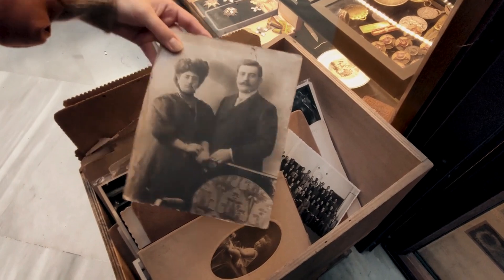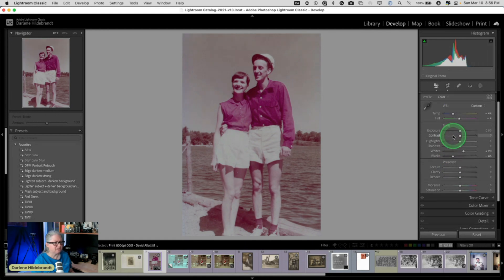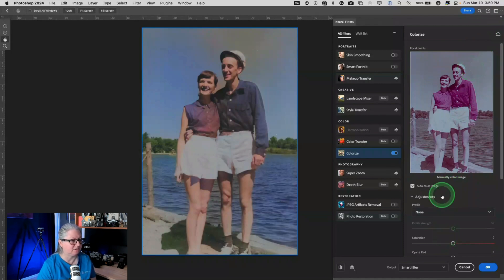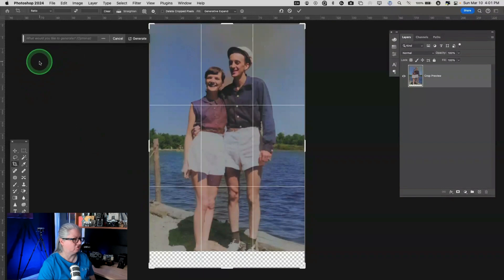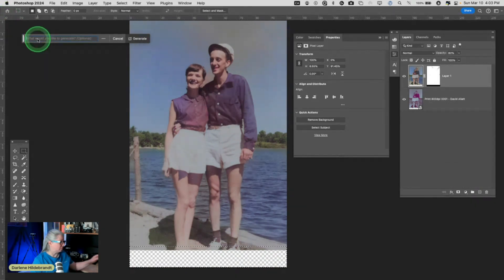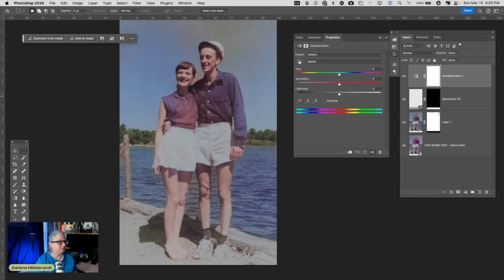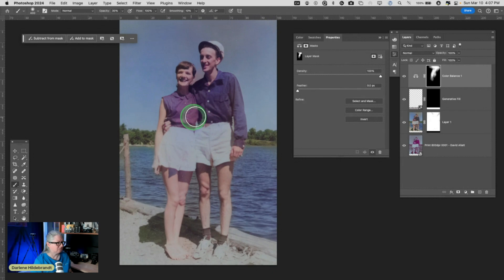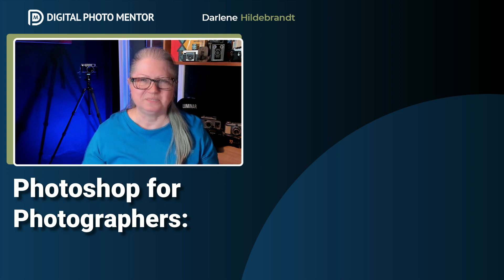Bring Old Faded Color Photos Back to Life With Lightroom and Photoshop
In this photo restoration tutorial, learn how to bring old, faded color photos back to life using Lightroom and Photoshop. Follow along as we guide you through the process of restoring cherished family photos, ensuring that your memories are vividly preserved. From color correction to detailed photo repair, we cover all the essential techniques needed to transform your old photographs into beautiful, vibrant images.

Discover how to handle common challenges in photo restoration, such as dealing with color fading and correcting image balance. Our step-by-step guide covers essential techniques like using Photoshop's Neural Filters for colorization, applying scratch reduction, and leveraging the generative fill tool to reconstruct missing parts of an image. Whether you're new to photo editing or looking to refine your skills, this tutorial provides the insights you need to restore your old photos with confidence and precision.

Key Takeaways:
✔️ How to use Lightroom and Photoshop for color correction and photo enhancement.
✔️ Techniques to remove scratches and other imperfections from old photos.
✔️ Tips for balancing colors and improving the overall quality of faded images.
✔️ Utilizing Photoshop's Neural Filters and generative fill tool for advanced photo restoration.

Join us as we dive into the art of photo restoration, ensuring your treasured memories are brought back to life in stunning detail.

●▬▬ Livestream: Join Us Every Wednesday (June-October) or Sundays (October-May)